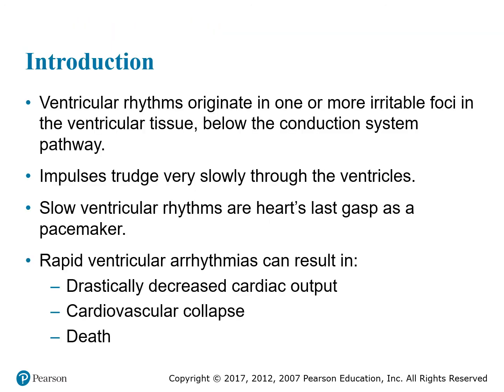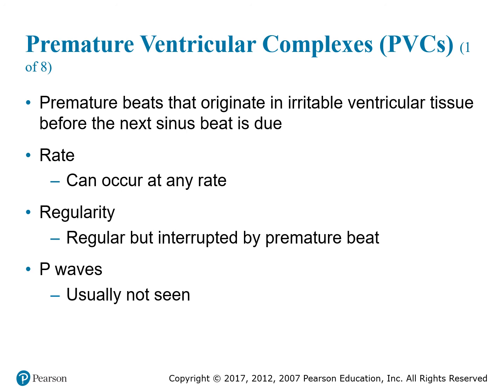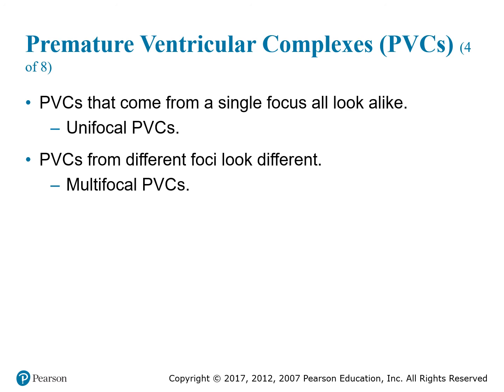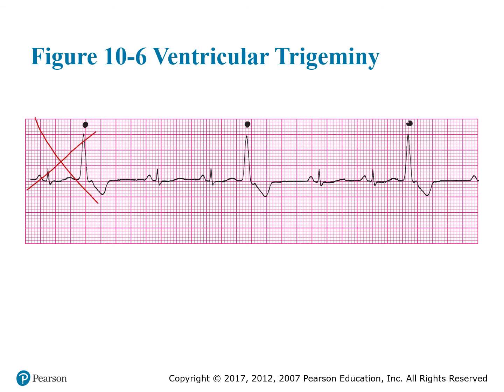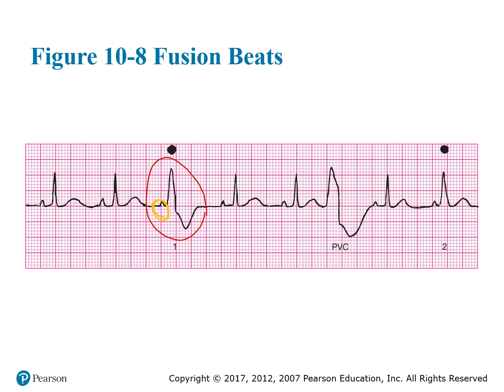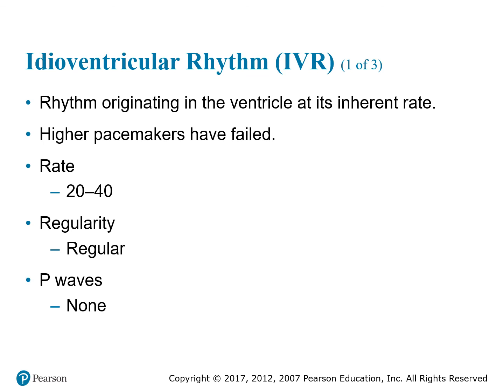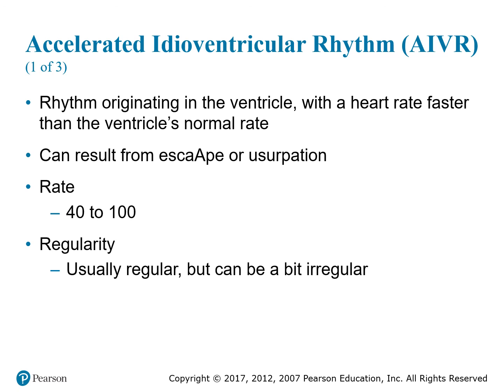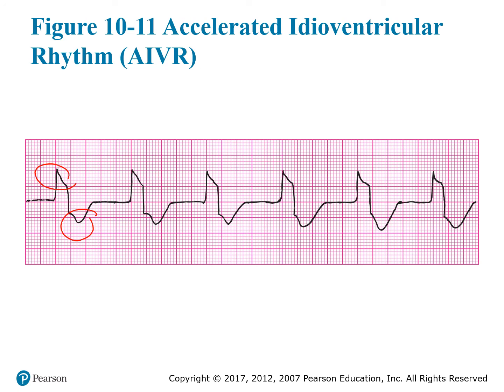Chapter 10: Rhythms Originating in the Ventricles Lecture, part I